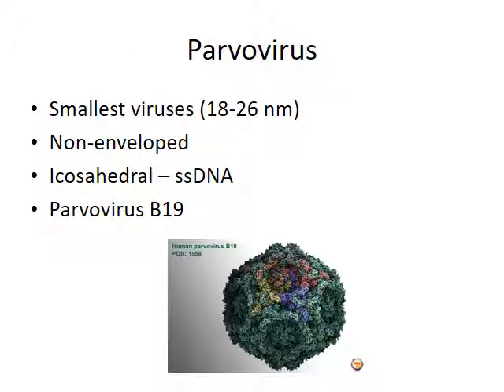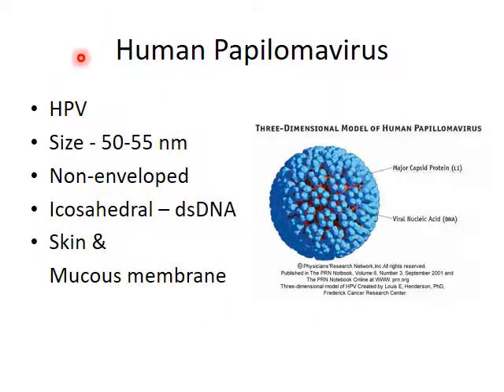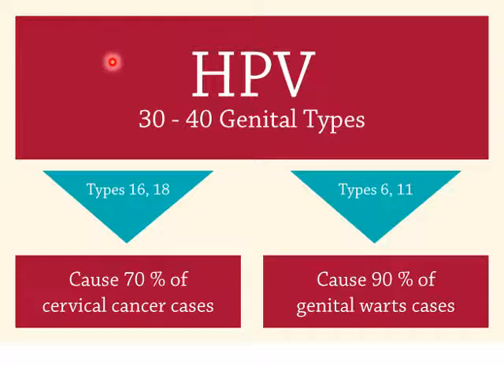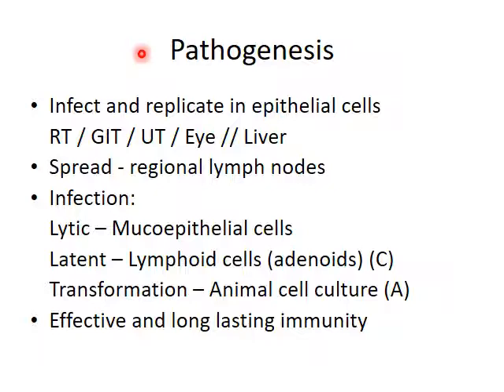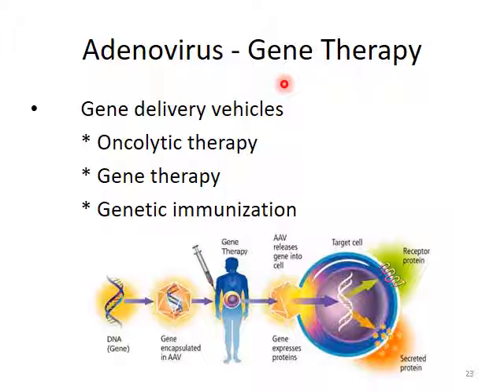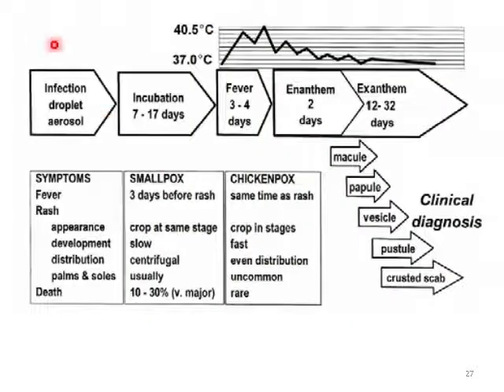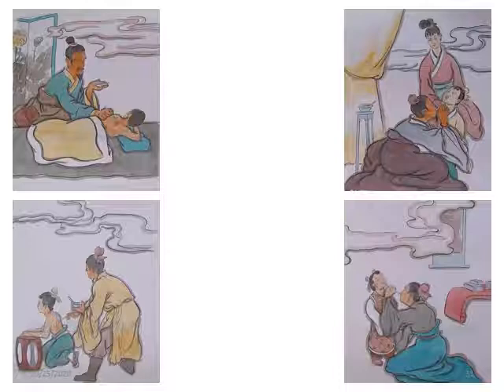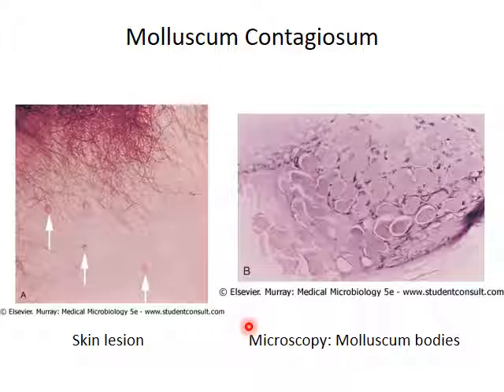07 Misc DNA Viruses